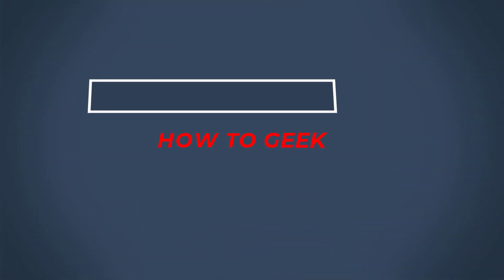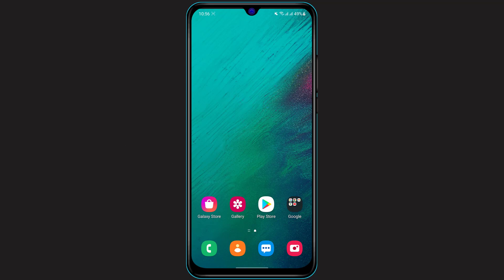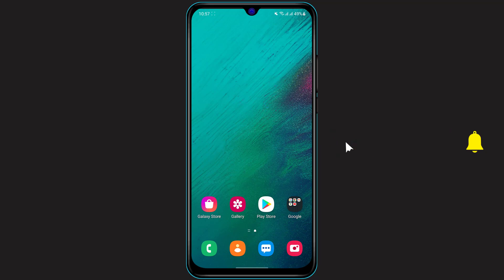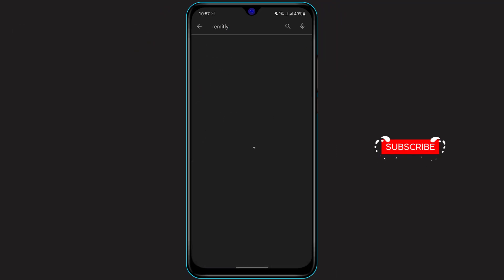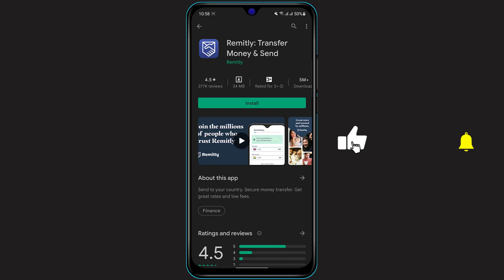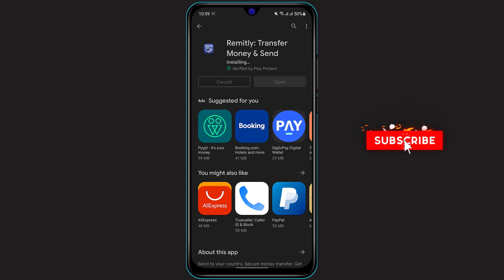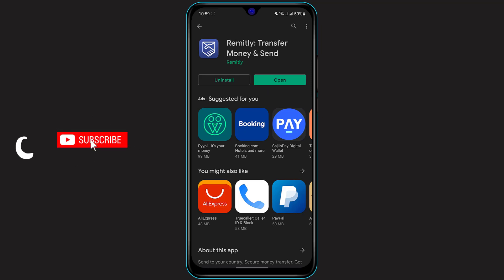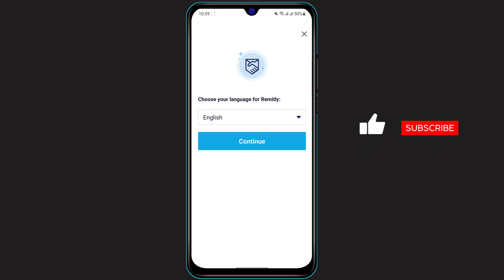How to Download Remitly Application on Your Phone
In this tutorial video, I will quickly guide you and show you how you can easily download the Remitly Money Transfer app on your device.

Step 1: Make sure that you are connected to the Internet. If not, then go to your WiFi settings and connect to your Wifi with a password.
Step 2: If you have not downloaded the Remitly application on your phone, then open Google Play Store if you are on your Android, and open App Store if you are on your iOS/iPhone.
Step 3: In the search box, type in Remitly and download the application first.
Step 4: Open the application if you have an account then click on login.
Step 5: You may click on Register to register for the new account by following all the instructions accordingly.

0:00 Introduction
0:27 Check Your Internet Connection
0:46 Guide to Download Remitly
2:10 Application Interface
2:44 Outro: Final Verdict